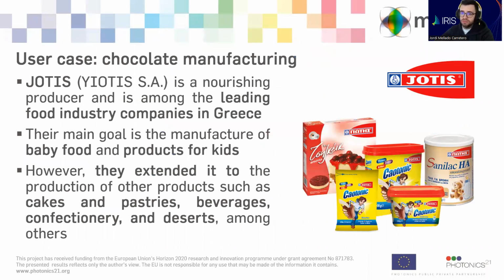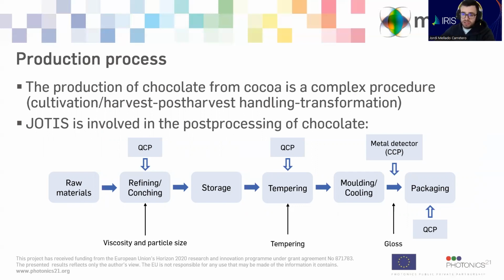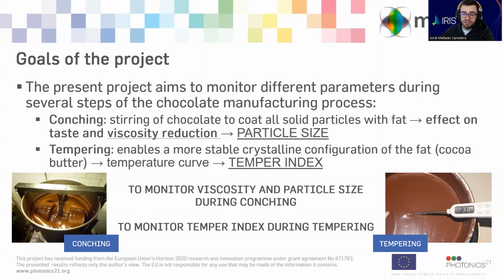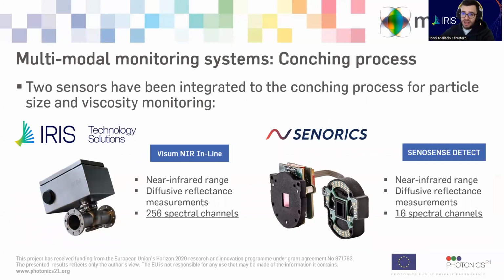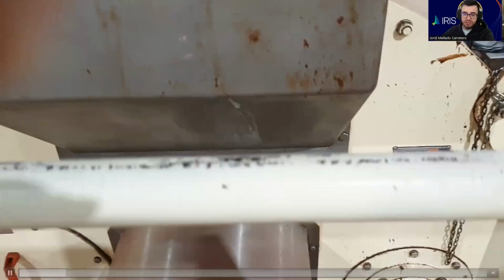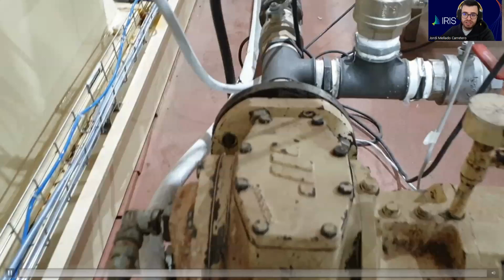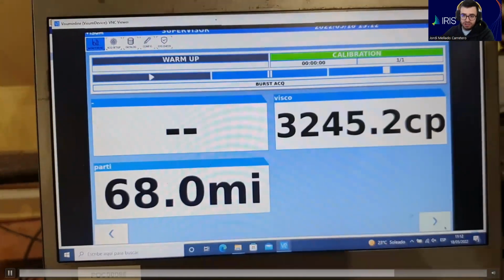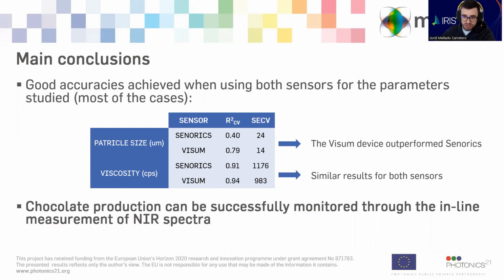Use Case 1. MULTIPLE Food production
Use case video
Food Production
Presented by: IRIS